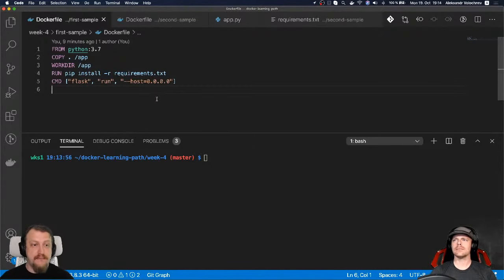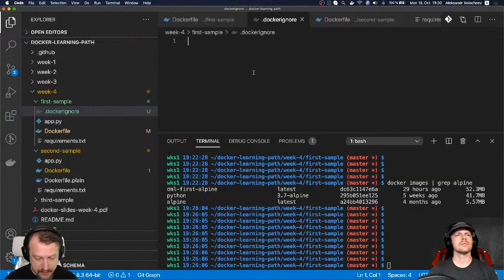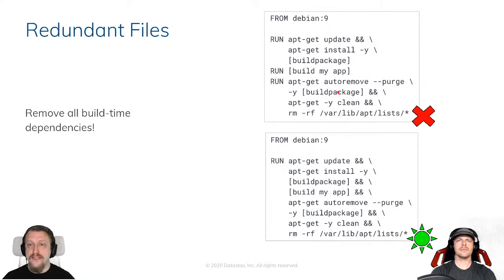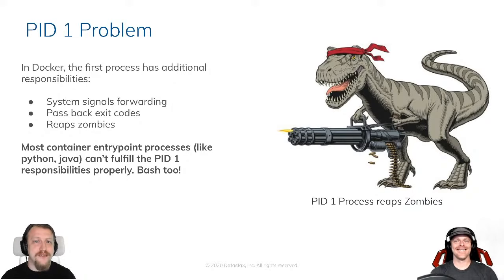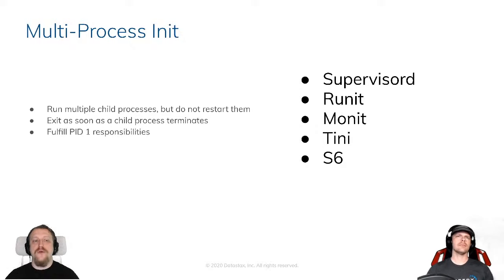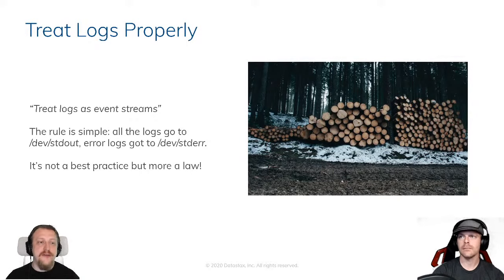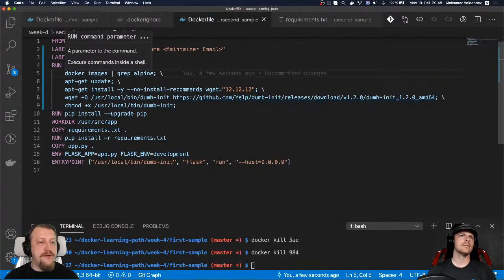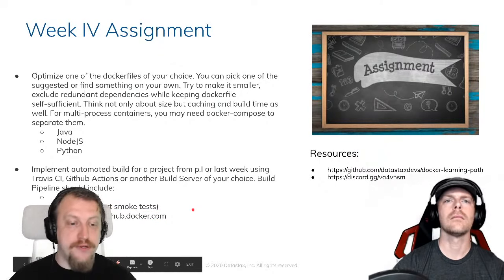Succeeding with Docker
This workshop was recorded live. Some live elements have been cut out for your enjoyment. Be sure to make use of the timestamps below. Enjoy!

0:00 Introduction
3:38 Best Practices Overview
5:51 Size Matters
38:07 Redundant Layers
43:58 Multistage Builds
47:58 Labels
51:49 PID 1Problem
1:05:43 Multi-Process Containers
1:17:35 Base Images
1:26:27 Logs
1:32:03 Healthcheck
1:51:14 Linter
1:57:39 Week IV Assignment
2:00:10 Thank You & Closing